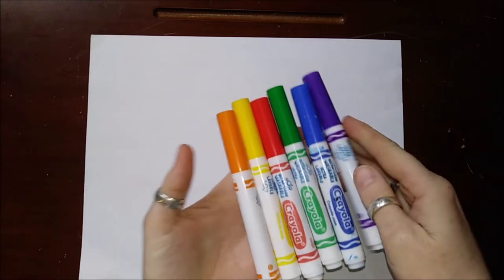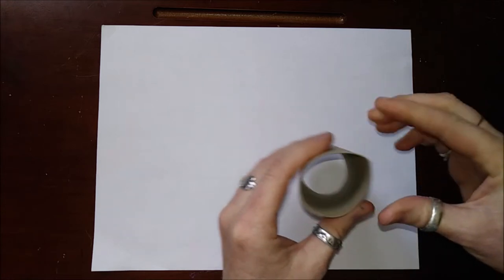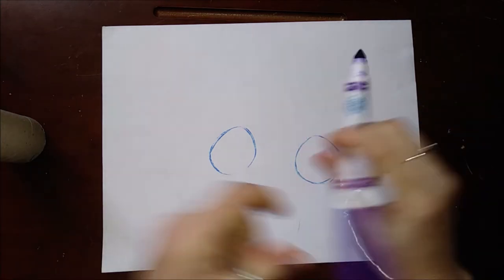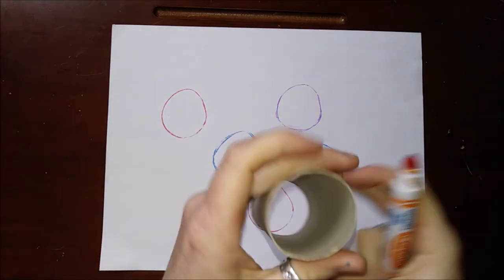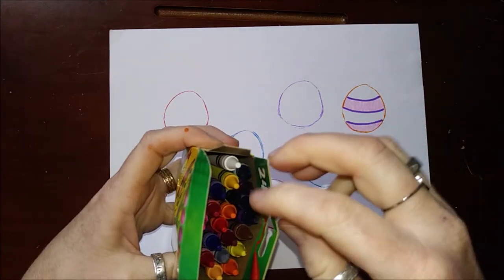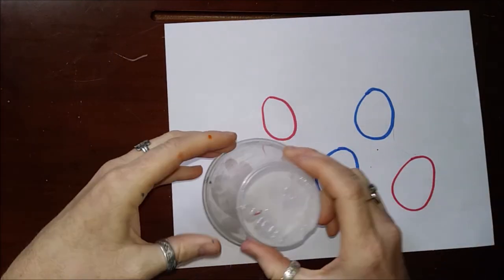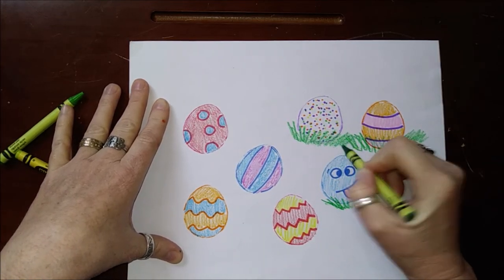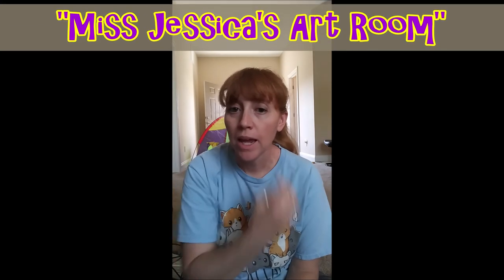Draw Easter Eggs with me!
This is a tutorial video I have done for Pre-K through Kindergarten, but anyone can try this at home. Show me your awesome Easter Eggs!